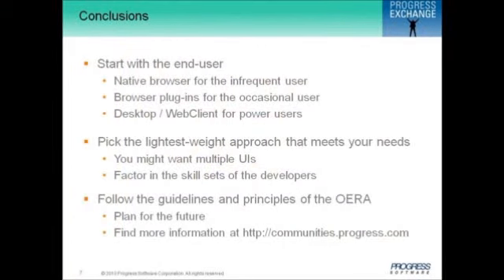Progress Exchange Online 2010: Which UI is the Right Choice for Your Business? Part 3/3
There are many different ways to present your application to users. Which one—a character, GUI, or Web interface-- is right for your application? This session explores each UI choice to help you decide which solution or solutions fit your market. See examples of how to use OpenEdge to build these solutions today and how to position your business for the future and its new, emerging UI technologies.

Shelley Chase, Progress Software Corp.
Mike Fechner, Consultingwerk Ltd.
Frank Hilhorst, Progressive Consulting Inc.